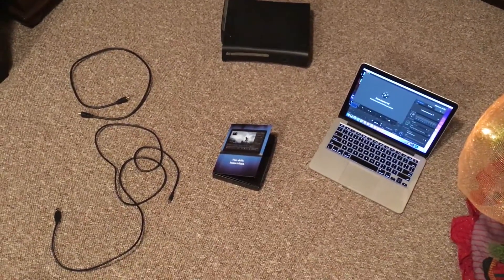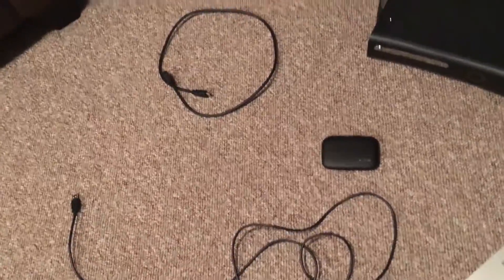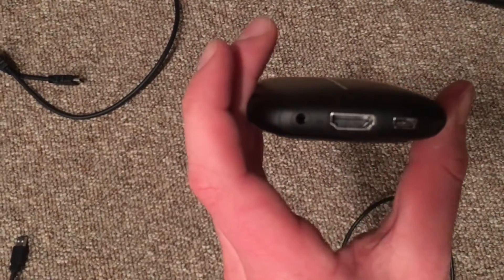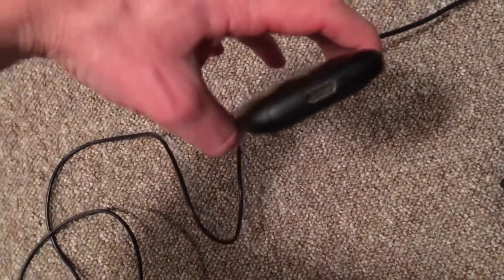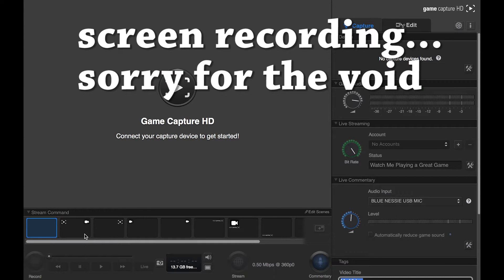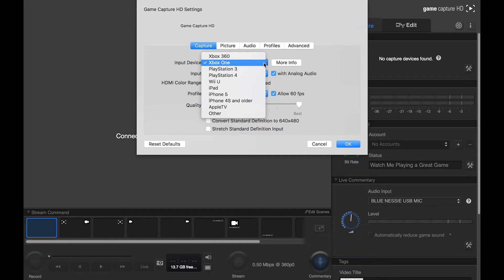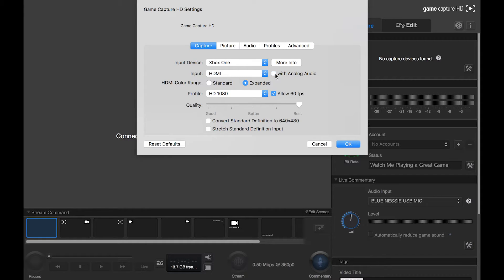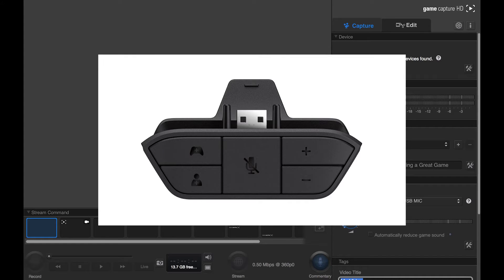How To Setup Elgato HD60 (Physically and on PC/MAC) [EASY] + Chat Link Cable Setup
XBOX ONE/XBOX 360/PS3/PS4
Easiest way to setup, and remember how to setup your Elgato HD60 to either of the 4 consoles mentioned above.
Also a brief run through of how to use the Elgato computer program to get your videos going!
As well, how to setup and use the Chat Link Cable that comes separately.

Chat Link Cable can be bought on Elgato website or on Amazon or maybe even a GameStop near you, got mine off of Amazon.

Leave any questions or suggestions you have in the comments!

Befriend me on Xbox:)
LongRod71

Join my Xbox Club
No Pants Club

Just be sure that, as always, you've never worn pants